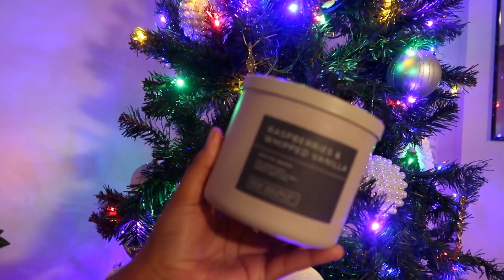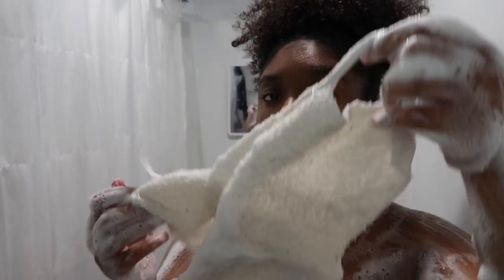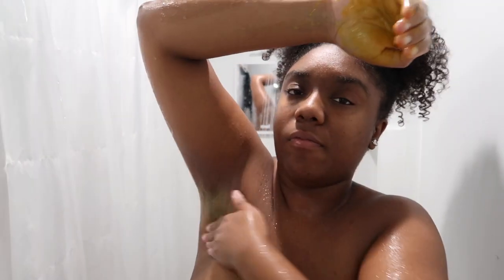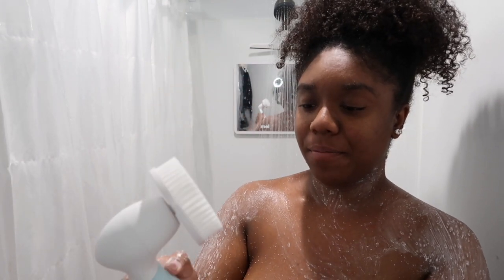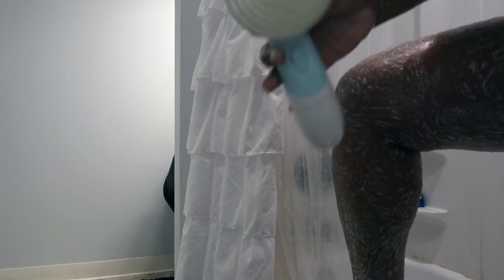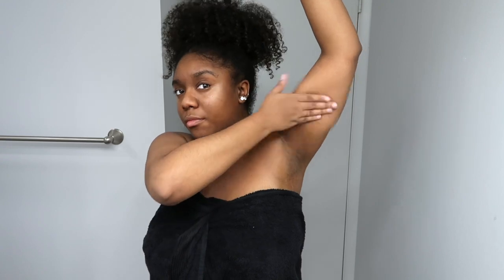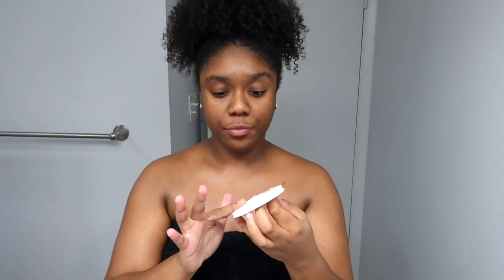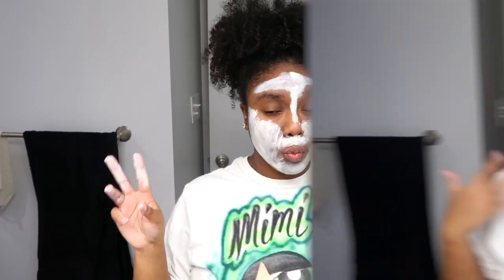New Year, New Me | Boujee On A Budget Shower Routine 🚿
Hey Y'all! We are starting out 2023 with radical self care 🥂  Tell me what you thought down below! 💗

PRODUCT DETAILS:
Raspberry & Whipped Cream Candle :

Eos Vanilla Bliss Shaving Cream

Olay Fearless Body wash

KP Duty Scrub

Treehut Shave Mist

TPH Glow Oil

Bum Bum Cream

Youth To the People Cleanser

Shea Moisture Mud Mask